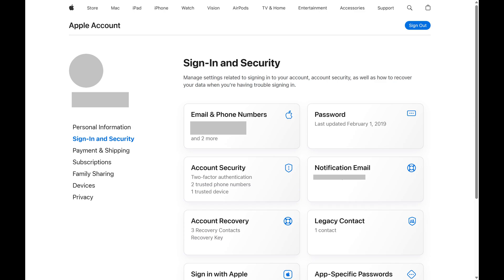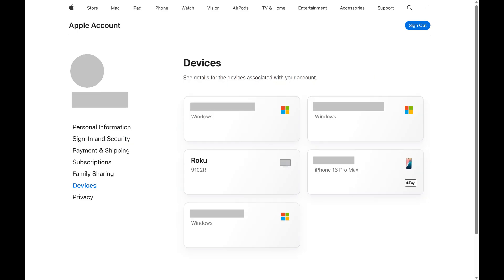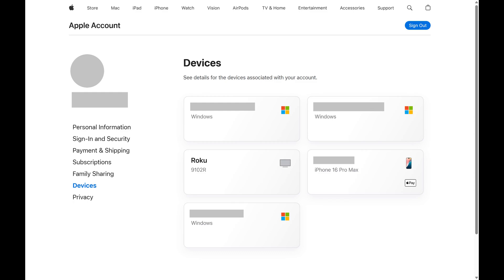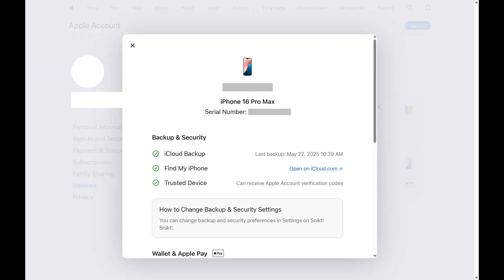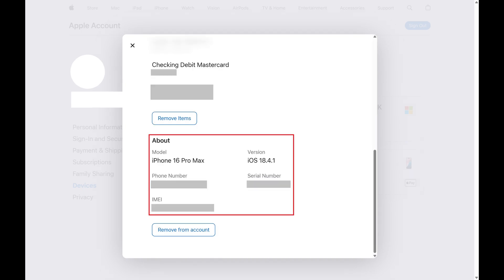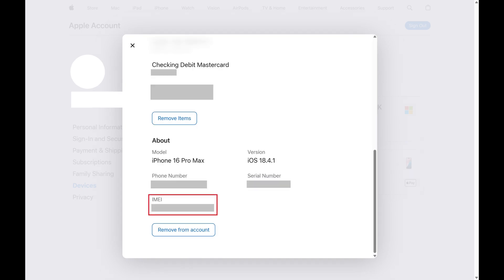How to Find iPhone IMEI Number Without iPhone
In this video I'll show you how to find your iPhone IMEI number without your iPhone.

Timestamps:
Introduction: 0:00
Steps to Find iPhone IMEI Number Without iPhone: 0:07
Conclusion: 0:45

Video Transcript:
Step 1. Open a web browser, navigate to Account.Apple.com, and then sign into your Apple account. You'll land on your Apple Account home screen.

Step 2. Click "Devices" in the menu on the left side of this screen. A list of the devices associated with your Apple account are displayed.

Step 3. Tap the name of the iPhone you want to see the IMEI number for. An information screen for that iPhone pops up.

Step 4. Scroll down this menu to the About section. Your iPhone IMEI number is shown in the IMEI field.